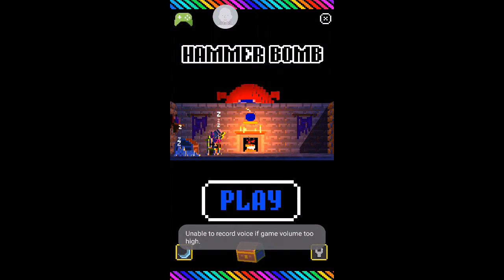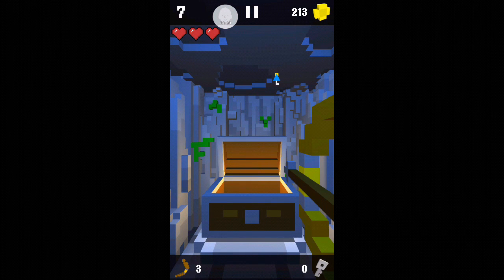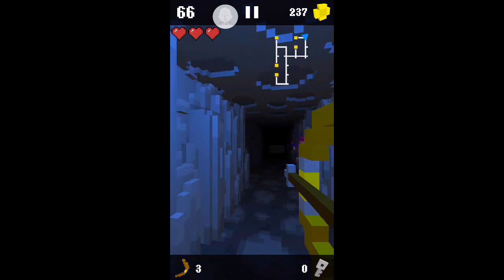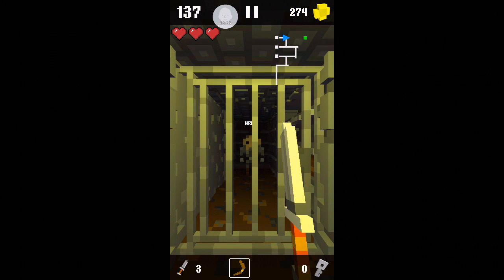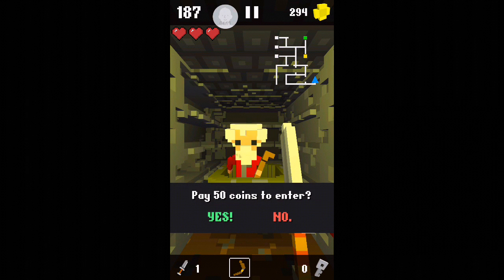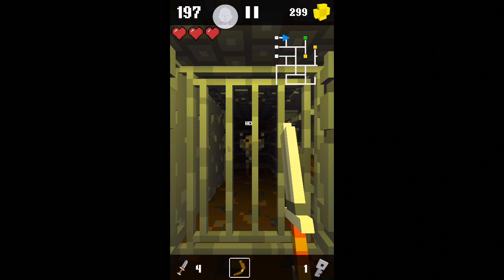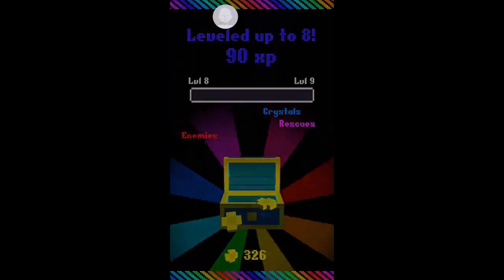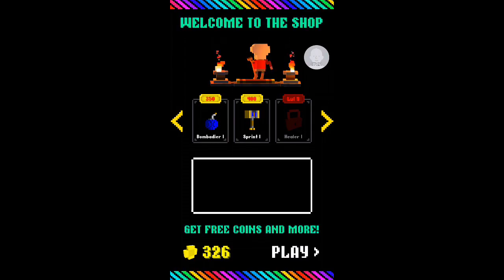HAMMER BOMB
Song : NCS ( Toby - HOPE )